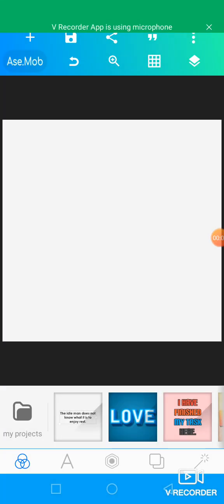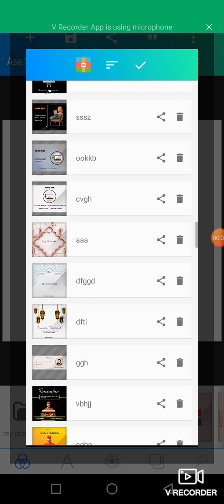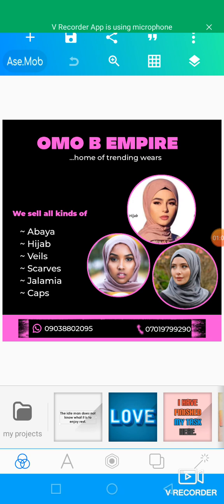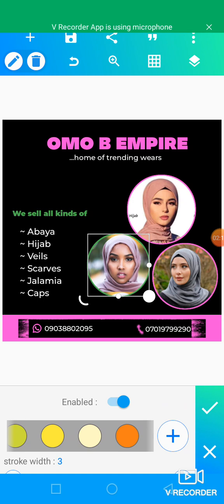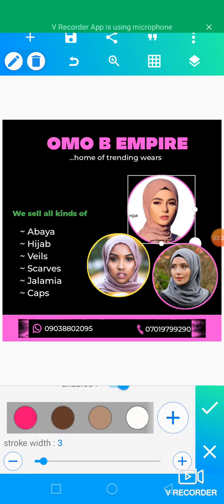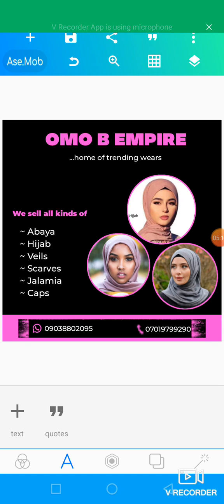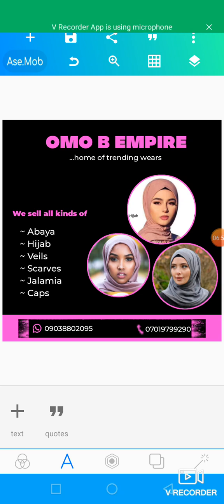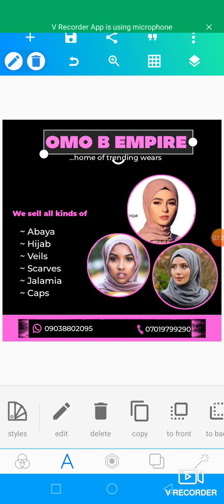The power of repetition in design.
How repetition can transform your design. Must know tips in graphic designing